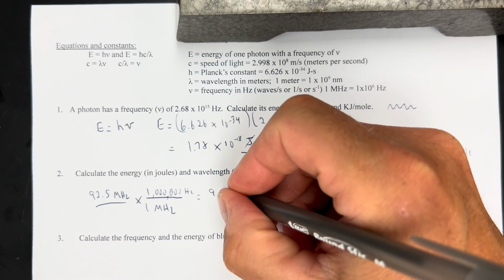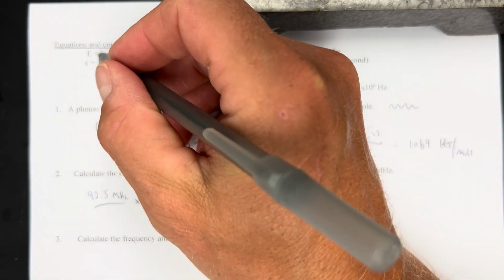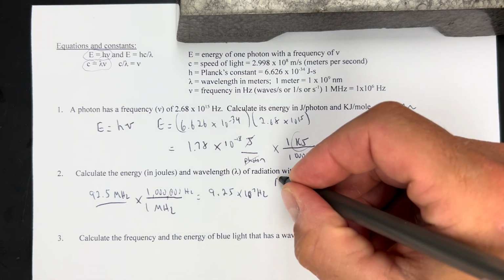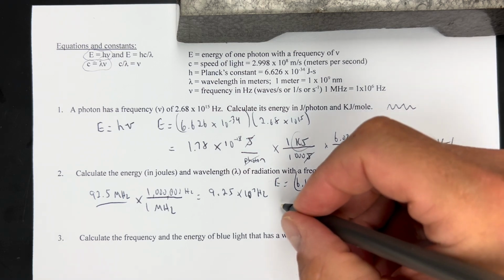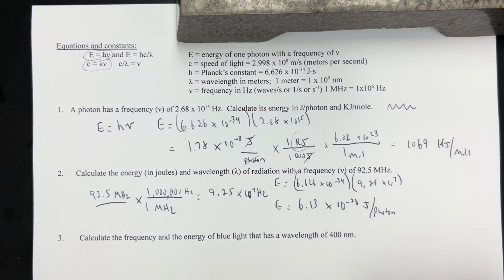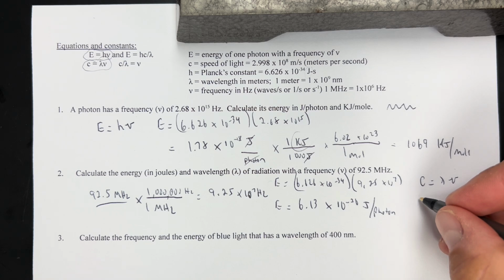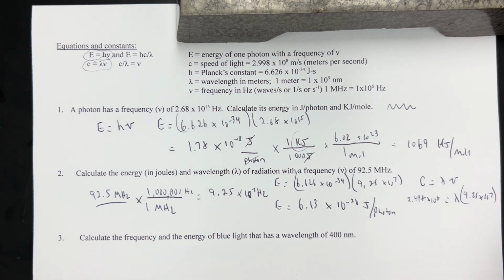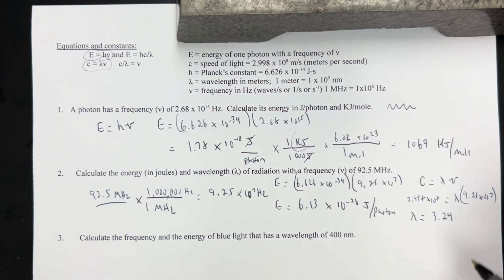Ch 7 Photon Energy #1- 2